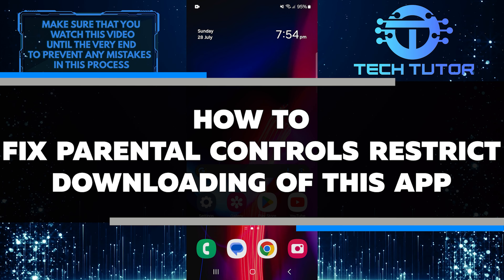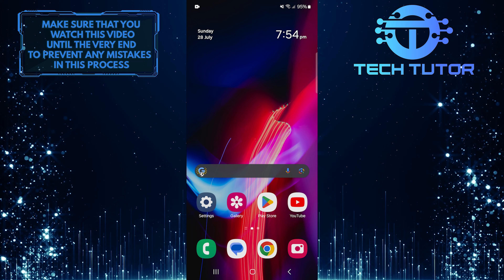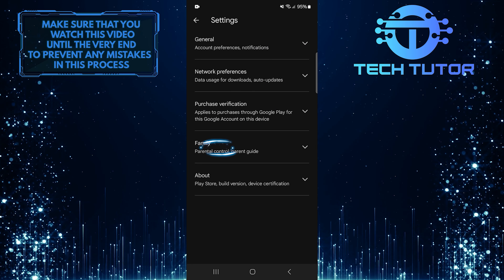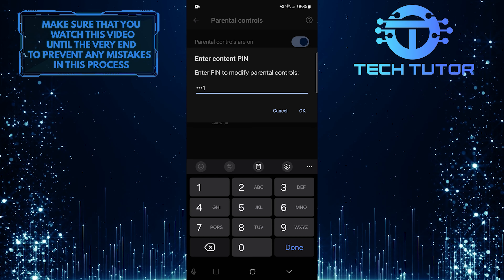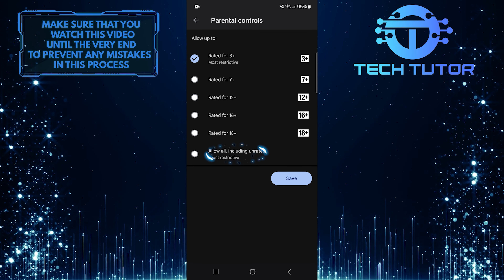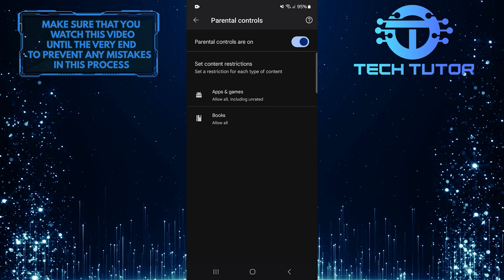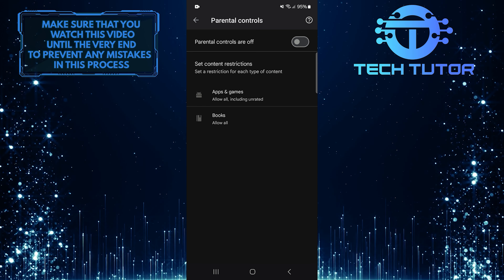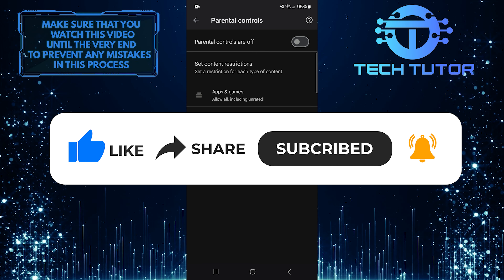How To Fix Parental Controls Restrict Downloading Of This App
In this short tutorial, you will learn how to fix parental controls restrict downloading of this app. Sometimes, when parents set up these controls, it can block certain downloads. This can be frustrating if you want to get a specific app. But don’t worry! We can help you change these settings step by step.